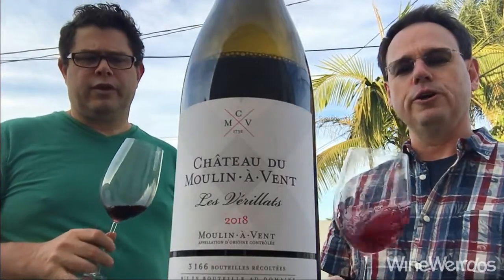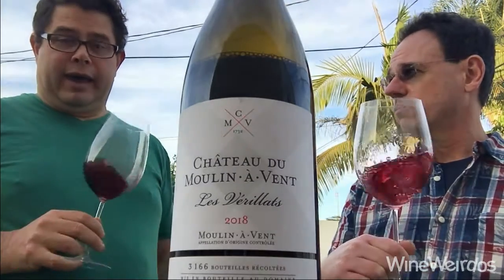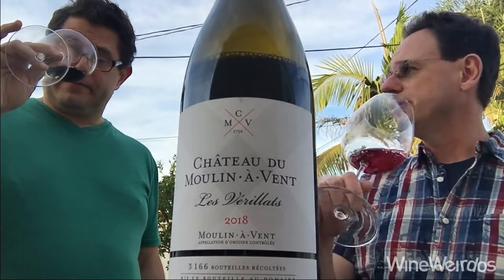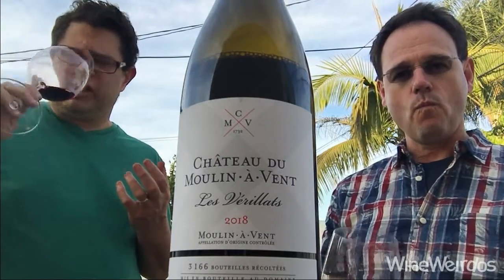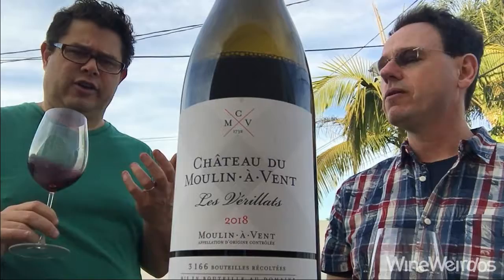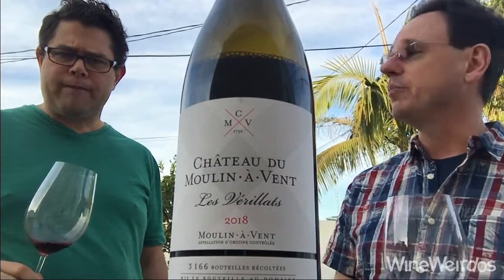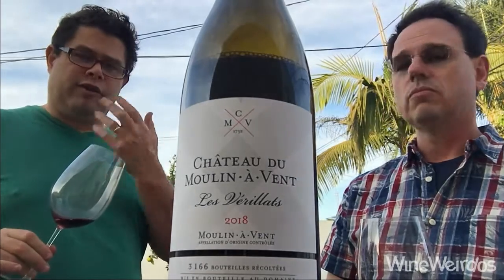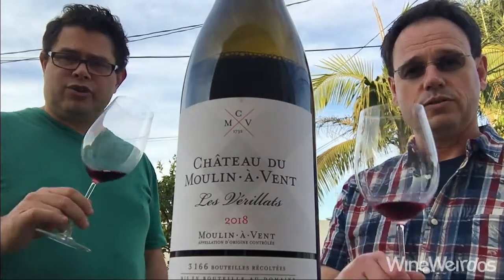2018 Château du Moulin-à-Vent Les Vérillats Moulin-à-Vent Beaujolais, France Red Wine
2018 Château du Moulin-à-Vent
Les Vérillats Moulin-à-Vent
Beaujolais, France